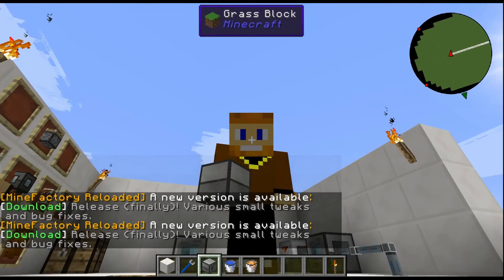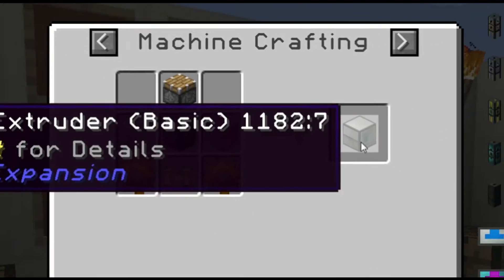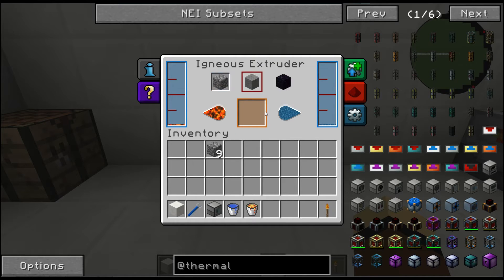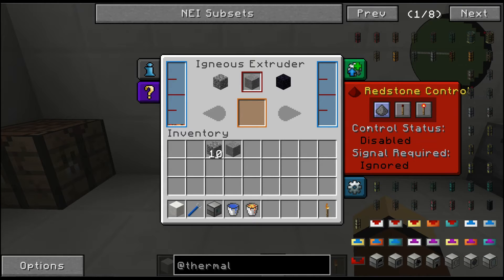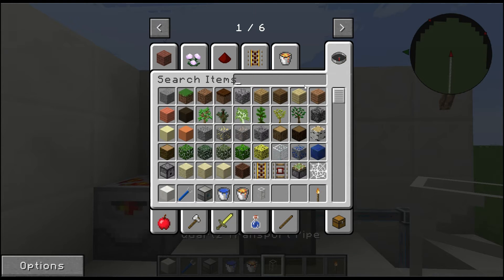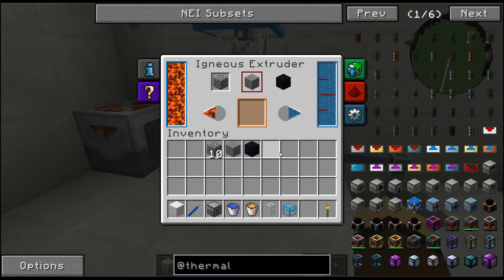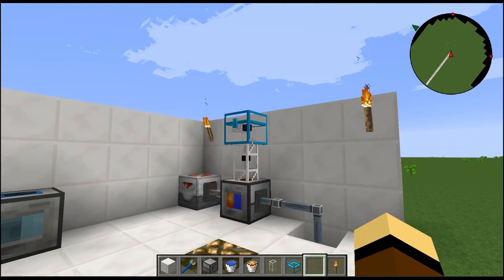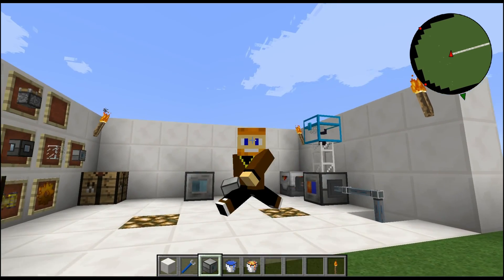Igneous Extruder (Thermal Expansion) | Minecraft Mod Tutorial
Thermal expansion igneous extruder tutorial. The igneous extruder block allows you to mix lava and water to create cobblestone, stone, or obsidian. The block is quite useful and I hope you learn something from this tutorial. I appreciate you watching and appreciate any love left below.

Credits:
Artwork For Channel: